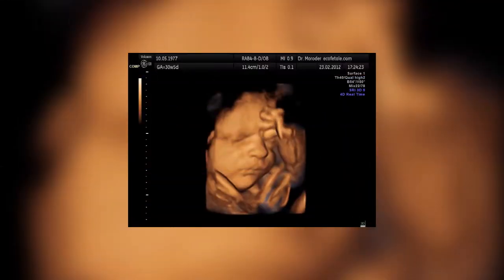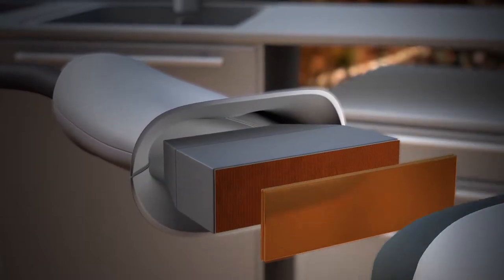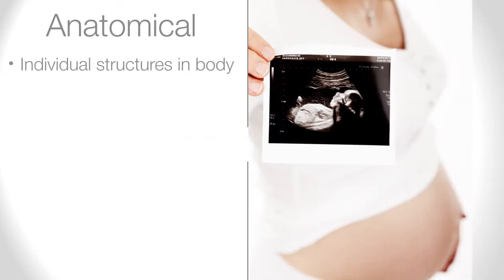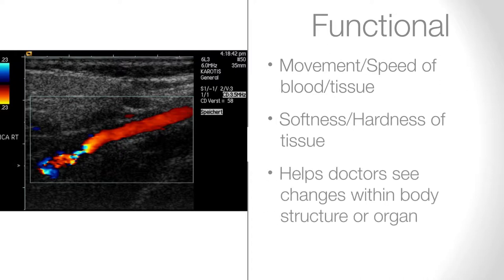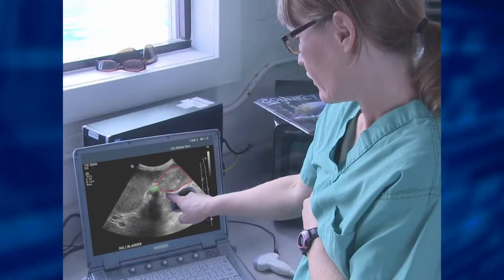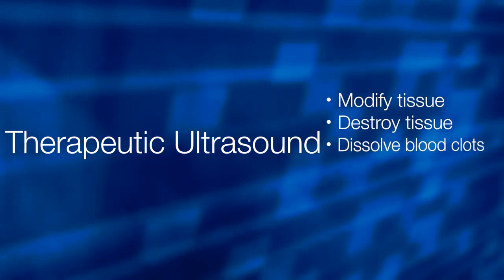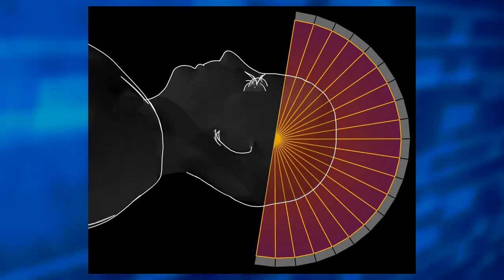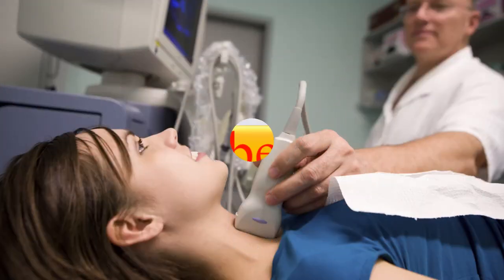What is ultrasound technology? How to use it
Ultrasound is a type of imaging. It uses high-frequency sound waves to look at organs and structures inside the body. Health care professionals use it to view the heart, blood vessels, kidneys, liver, and other organs. During pregnancy, doctors use ultrasound to view the fetus. Unlike x-rays, ultrasound does not expose you to radiation.

During an ultrasound test, you lie on a table. A special technician or doctor moves a device called a transducer over part of your body. The transducer sends out sound waves, which bounce off the tissues inside your body. The transducer also captures the waves that bounce back. The ultrasound machine creates images from the sound waves.
Sonography, also known as ultrasound scanning or imaging, is a non-invasive diagnostic procedure where high-frequency sound waves are applied to parts of the body to produce images of otherwise obscured internal organs and blood flow.   While people most commonly associate ultrasounds with prenatal care, it is a widely used medical test that helps medical professionals diagnose and treat tons of different conditions.

Sonography can be used to examine the: uterus, ovaries, liver, kidneys, spleen, thyroid, scrotum, pancreas, gallbladder and bladder. It is useful for seeing the inside of the heart to determine any blockages or abnormal structures, measuring blood flow, detecting kidney stones and identifying cancers early. Ultrasound displays internal images in real time and can be seen in 2D, 3D or 4D (which is 3D ultrasound in motion) so it can also be used to guide other slightly invasive procedures with limited visibility like a needle biopsy or needle aspirations.

It is the simplest and most informative way to examine symptoms of swelling, pain or infection. And does not cause any harm to the patient like the possible radiation from x-rays and other imaging tools.  Sonography is widely available and usually covered by insurance, in addition to being less expensive than the alternative CT Scans, X-rays and MRIs.